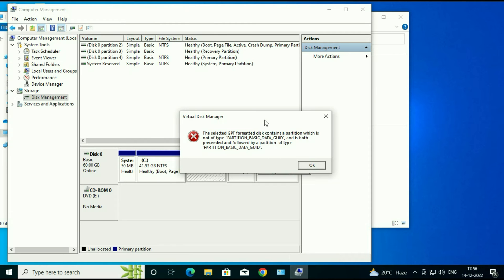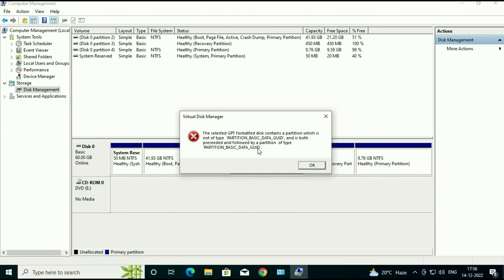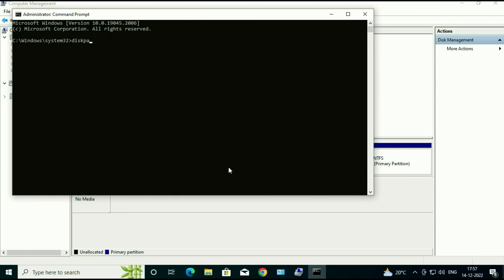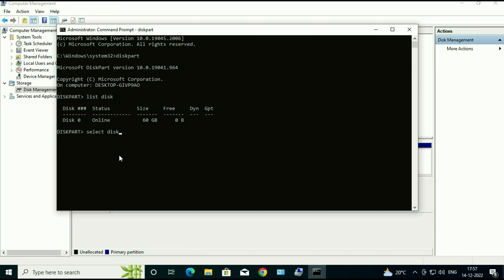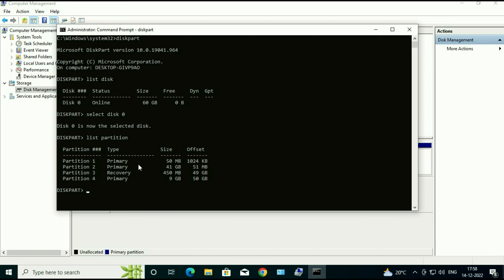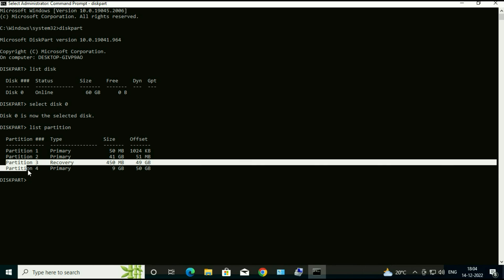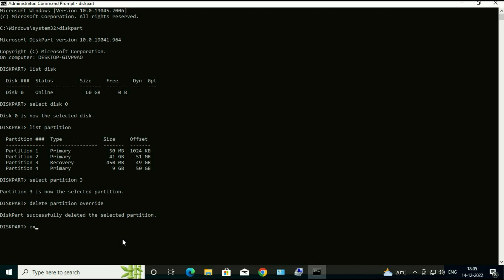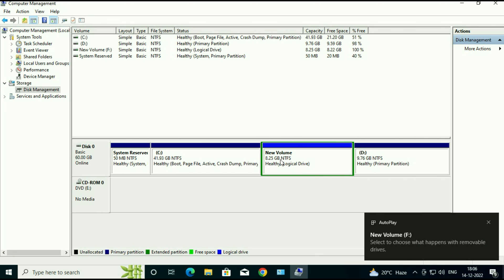The operation you selected will convert the selected basic disk to dynamic disk (MBR Partition)